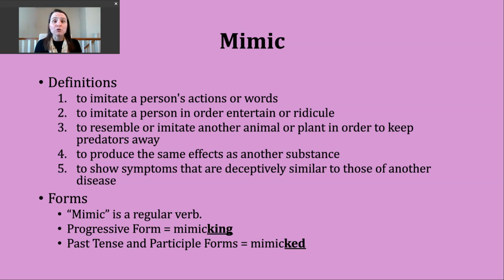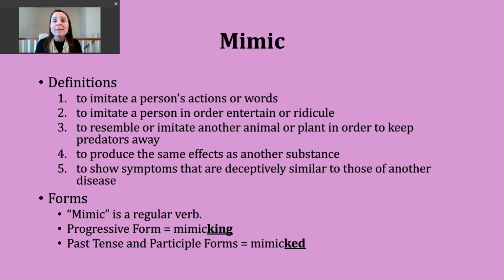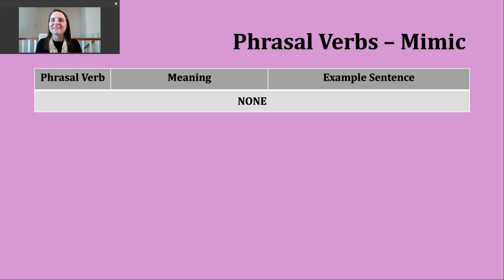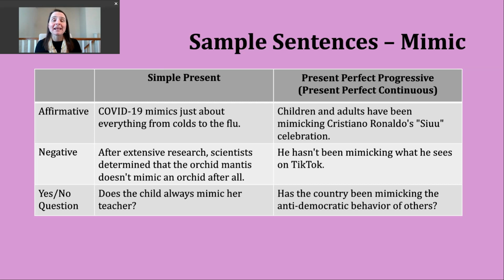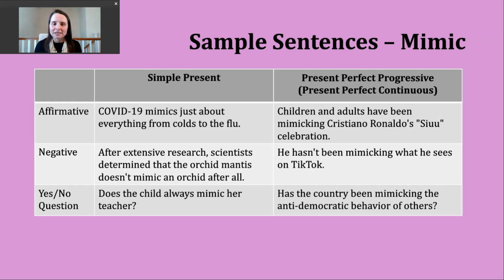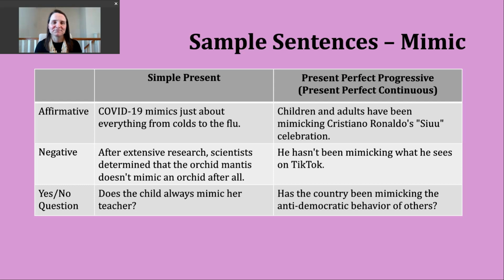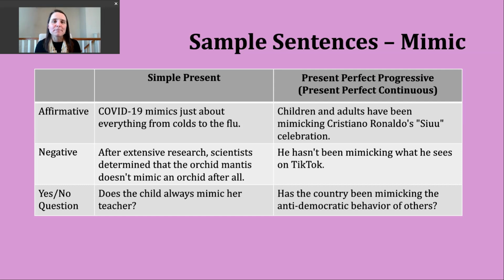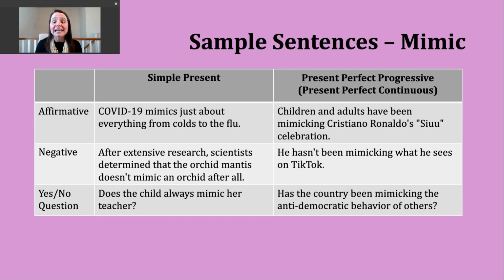Verb of the Day - Mimic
This video discusses (1) some of the meanings for the word MIMIC; (2) how to form affirmative statements, negative statements, and yes/no questions in the simple present and present perfect progressive (continuous); and (3) related words.